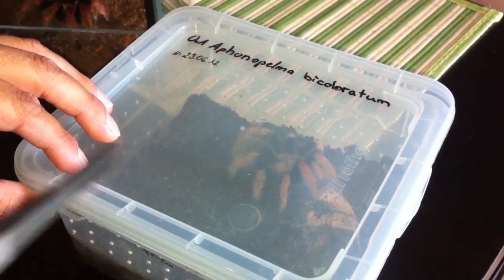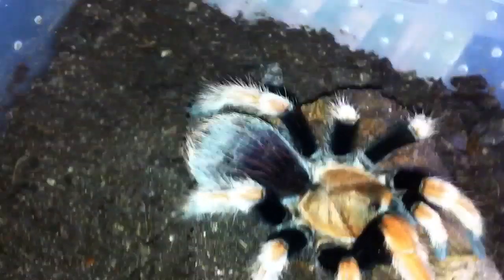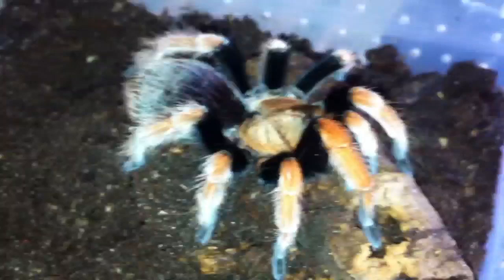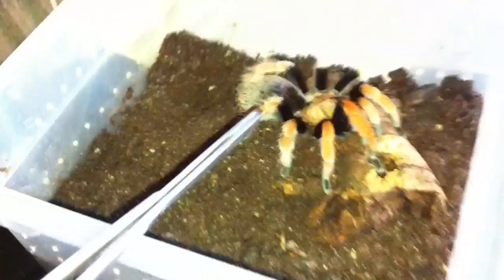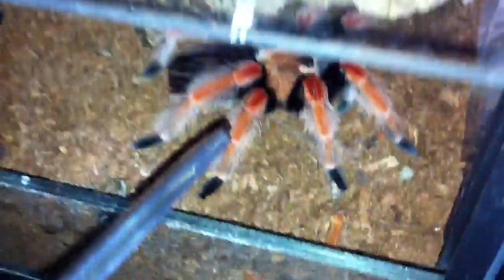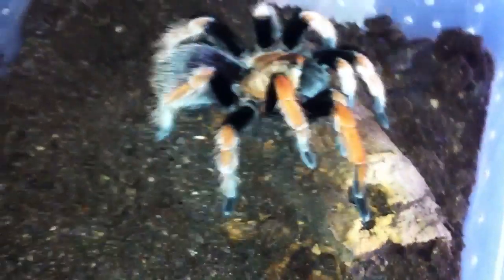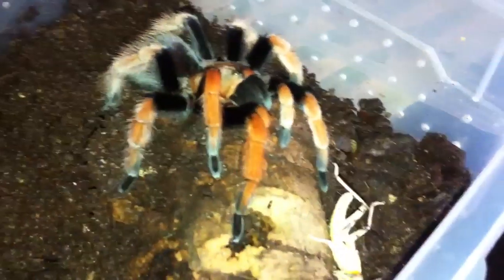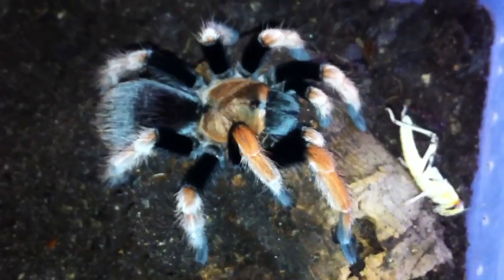New Arrival Aphonopelma bicoloratum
Hey guys! Gonna Post now 3 vid's in a row,just to show you my New Arrivals !! Think you'll like it.
This One is a very nice T, Looks almost like a Brachypelma Boehmei but i guess you will See the difference! Didn't saw this T for a Long Time at expo's for sell, so once i found her yesterday i picked it up right away! This is One of the most Slow growing T's,i Even think its the number 1 of the Slow grower! Comes from Mexico, like the Boehmei and while watching the vid you'll See the difference cause i compared it with One of my small Boehmei's!
Hope you will enjoy the next 2 New Arrival vid's that i will Post right away After this One.
Will be my Last 3 vid's for July, think i Never posted 5-6 vid's in a month!